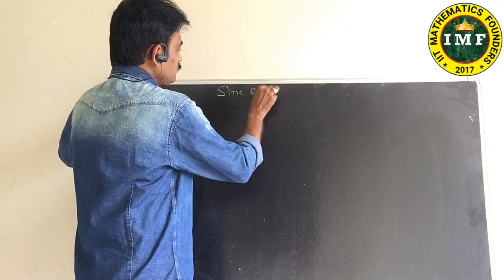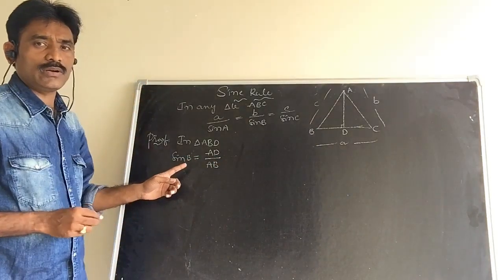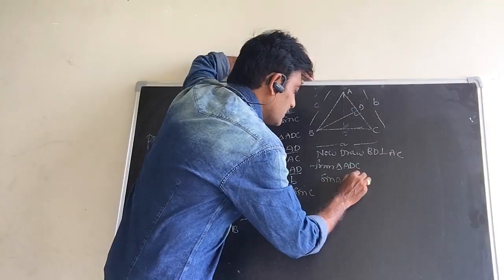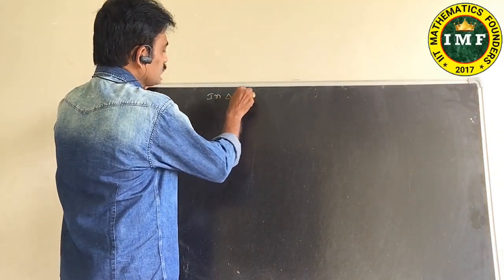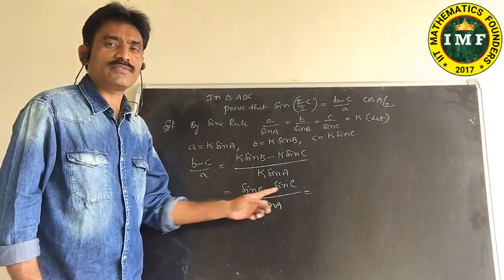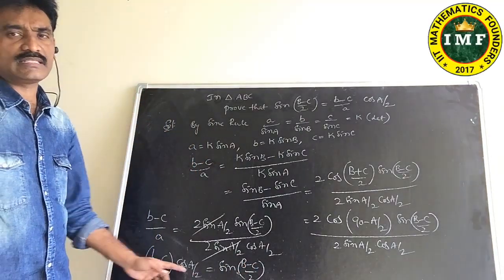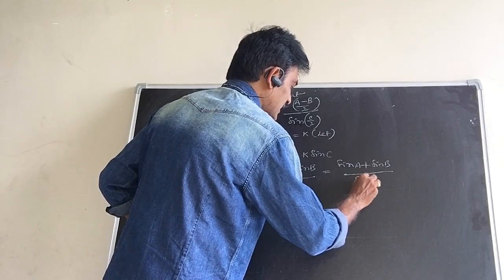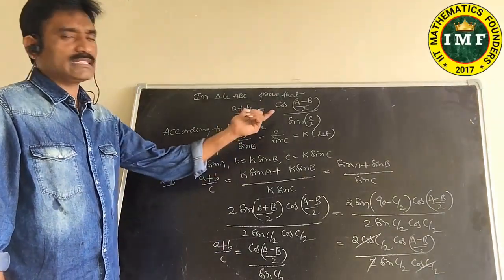Sine rule & Its Applications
IIT-JEE & OLYMPIADS